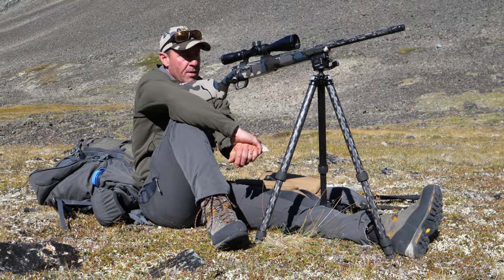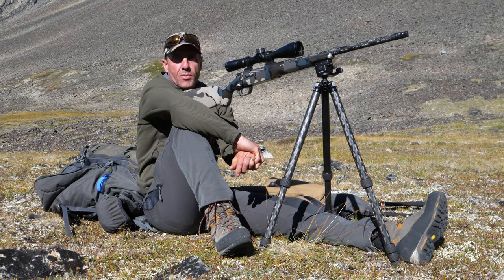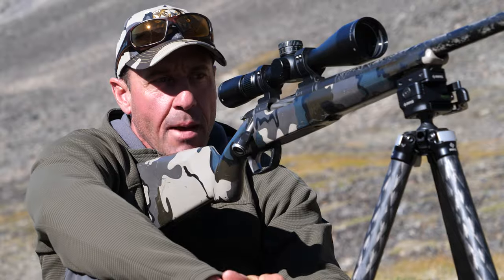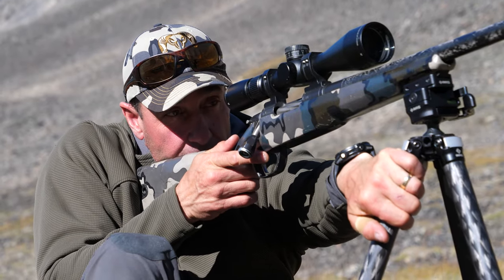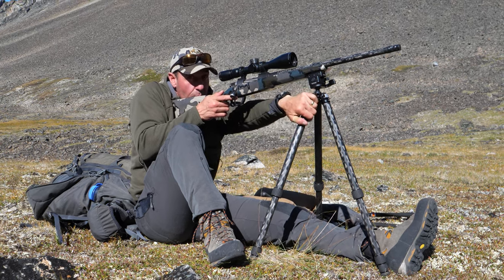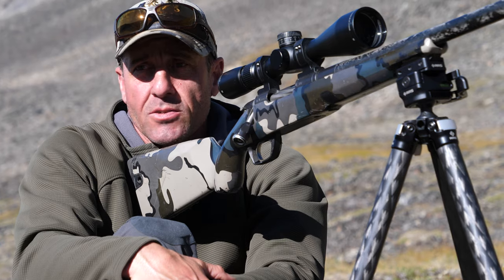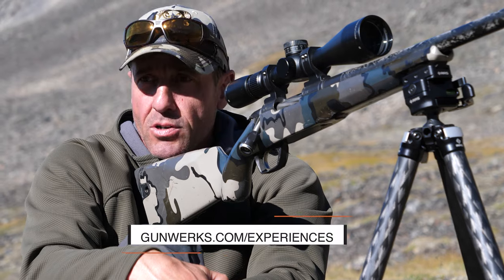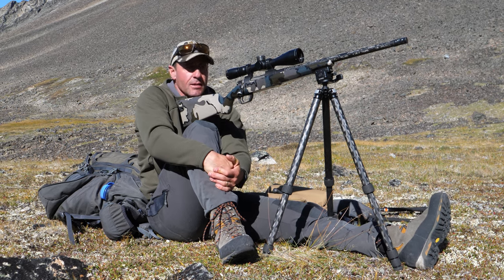How To Set Up Your Tripod for Shooting I Greg McHale's Wild Yukon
Since I first tried it, shooting off a tripod has become my favorite method for shooting. It didn’t take me long to realize that the stability of a rifle on a tripod is simply incredible. While it does allow a shooter to shoot accurately at greater distances, as a hunter, I see the primary benefit as being how I can shoot more ethically and effectively at conventional distances.

Video title: How To Set Up Your Tripod for Shooting I Greg McHale's Wild Yukon

* Vortex Wear: I love the casual clothing from Vortex Optics.